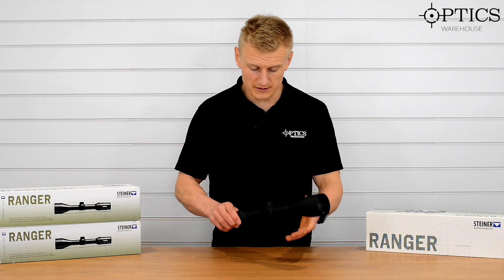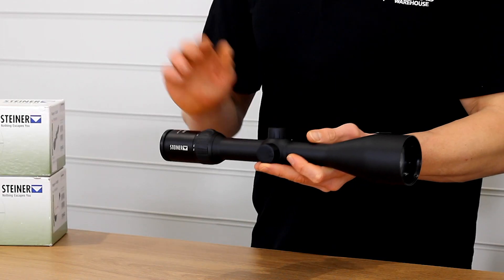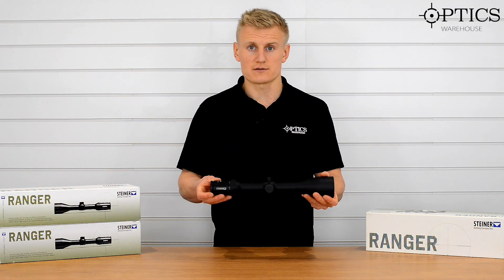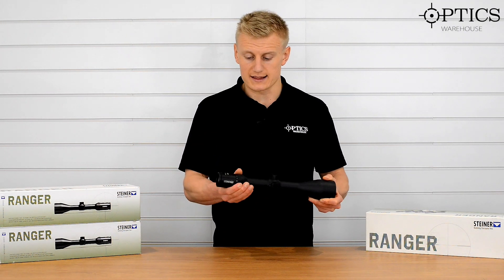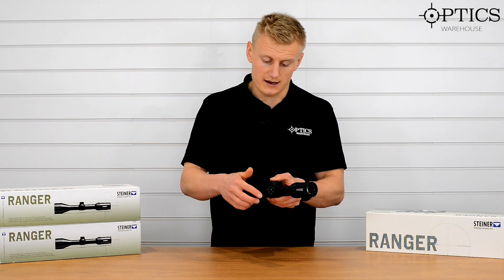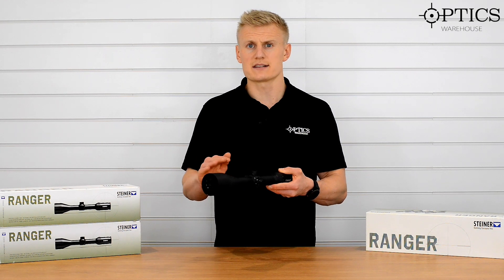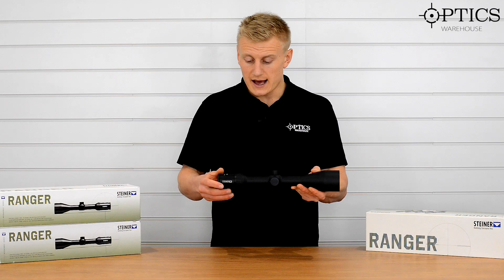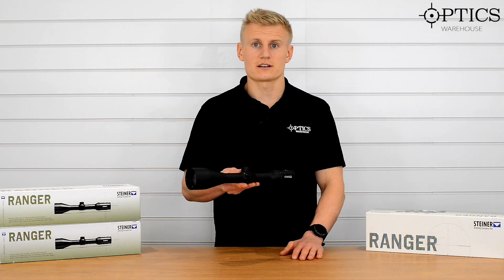Steiner Ranger 4-16x56 - Quickfire Review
Steiner Ranger 4-16x56 Rifle Scope

Optics Warehouse Director, Shaun Ellis takes a look at the Steiner Ranger 4-16x56 rifle scope.

You can find the entire Steiner range we have to offer here at Optics Warehouse including the Steiner Ranger 4-16x56